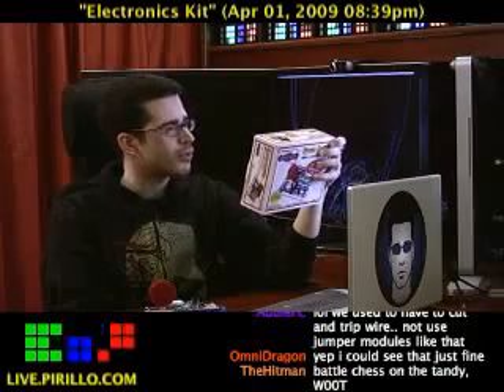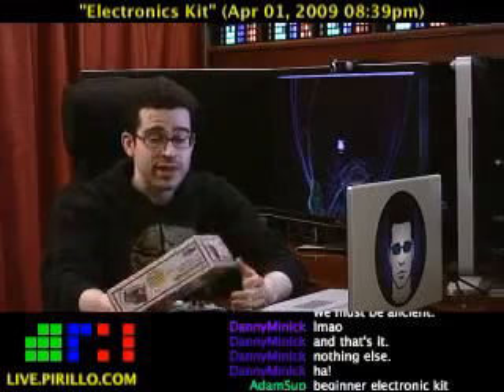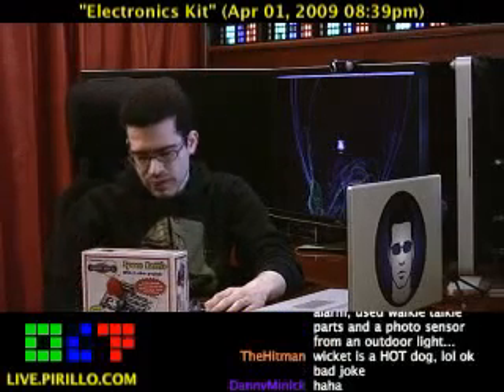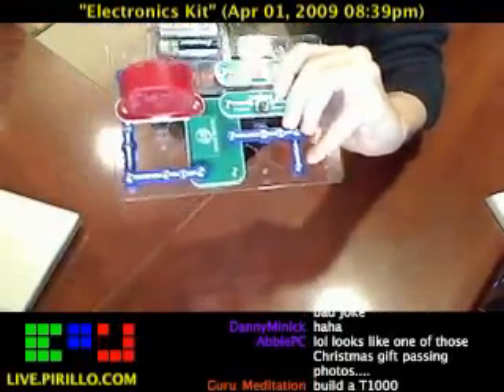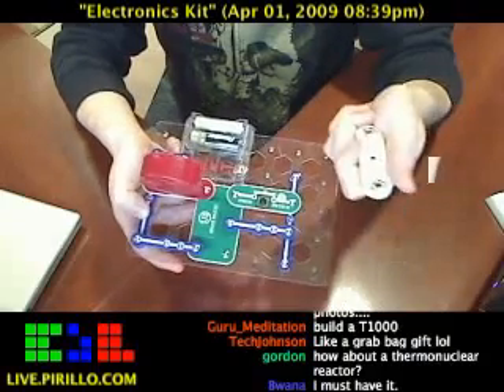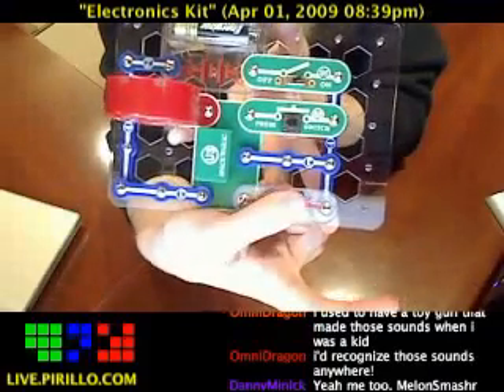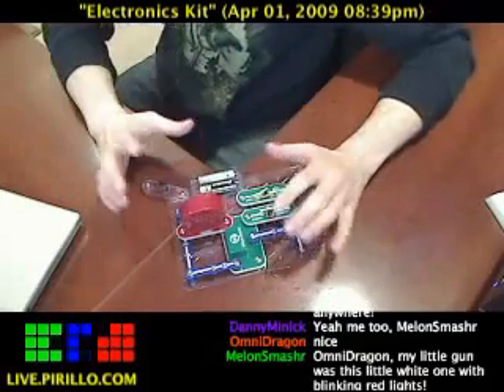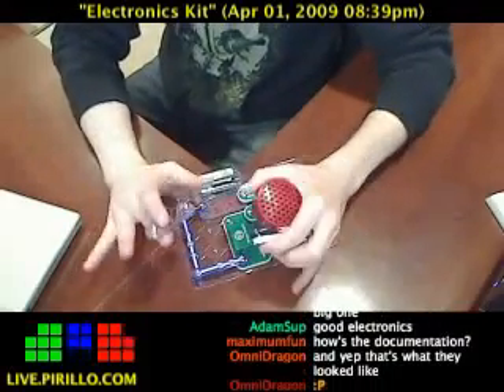What are the Best Electronic Kits to Buy?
- I was walking through Radio Shack the other day and came across the section of the store where they had these Snap-Kits. They're basically rudimentary electronic kits. If you have a kid or someone who likes electronic kits, this is for you.